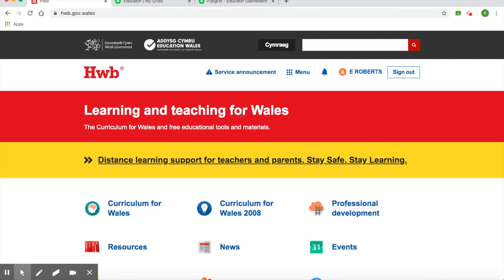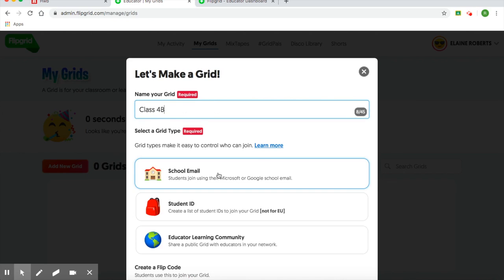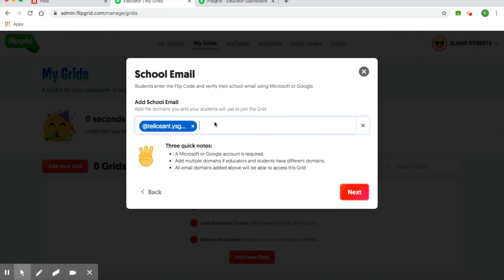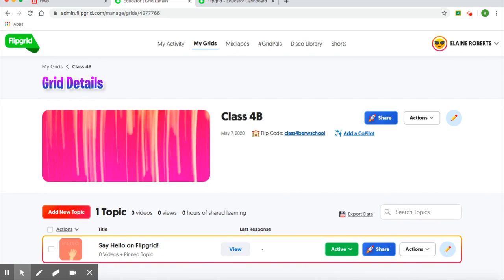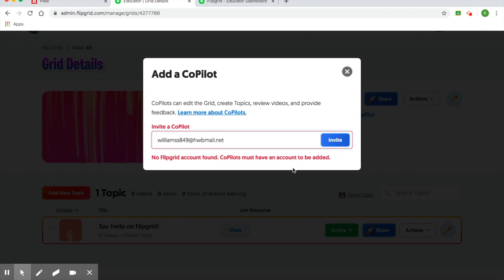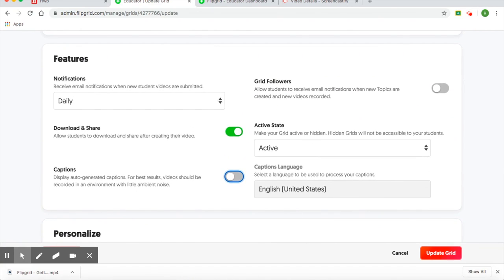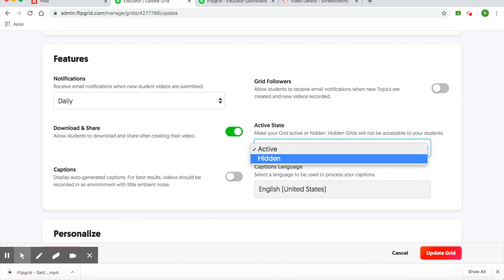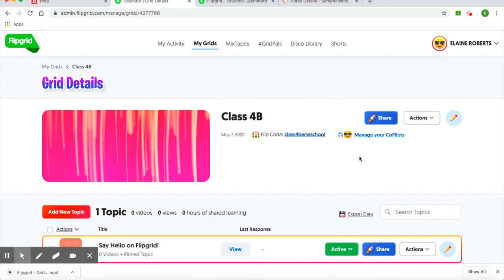Processed Flipgrid Getting Started And Creating A Grid1